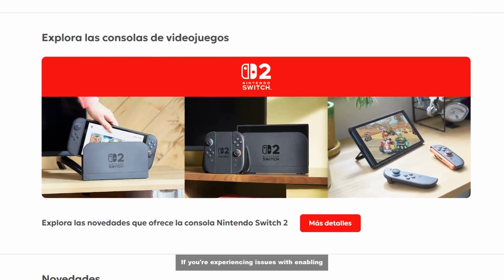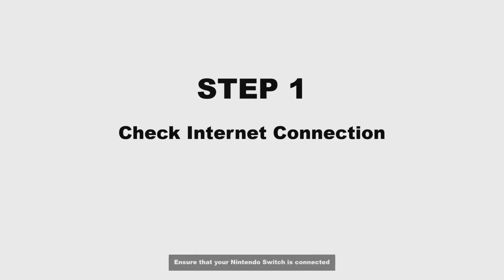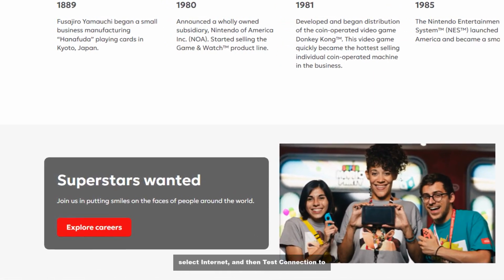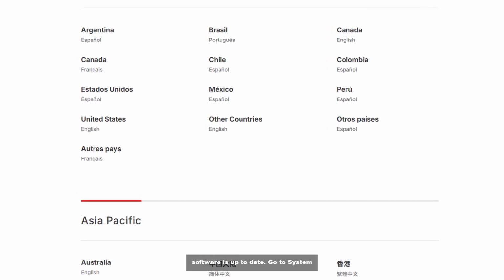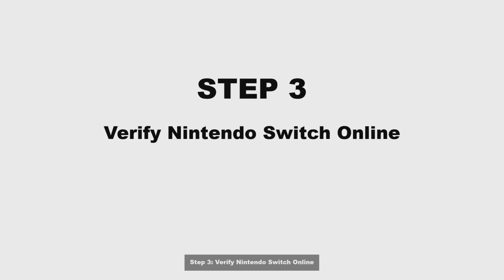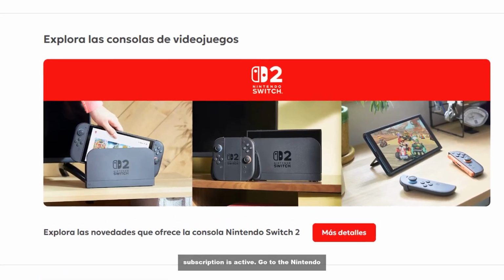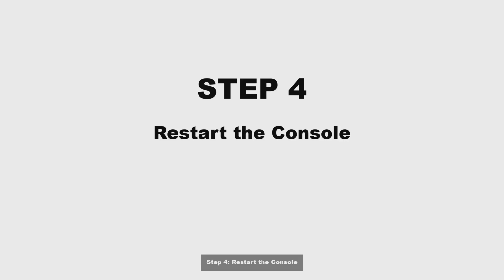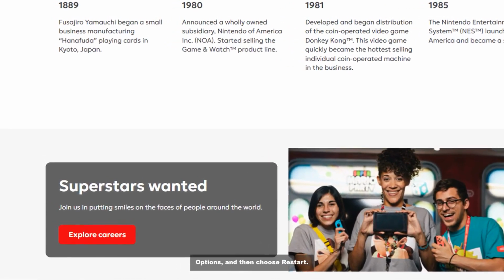How To Enable Nintendo Switch Multiplayer Not Working 2026 (STEP BY STEP)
In this video, we will show you how to enable Nintendo Switch multiplayer not working in 2026, step by step. If you're facing issues with online gaming or local multiplayer, we've got you covered with easy solutions.